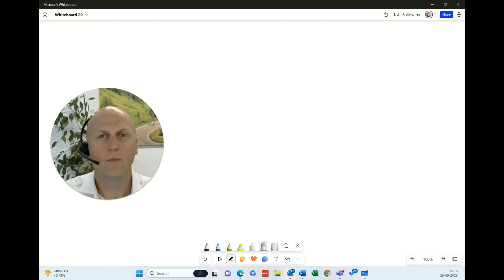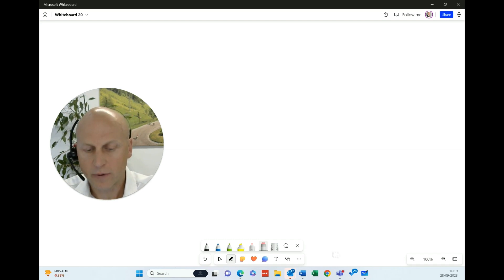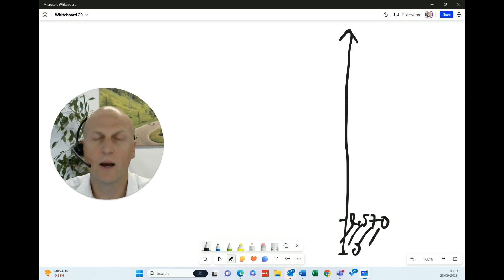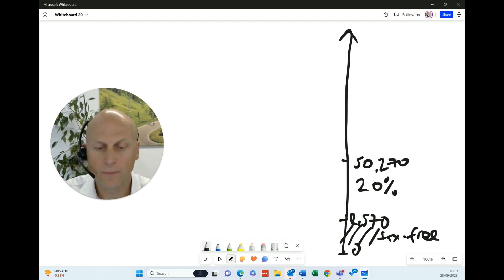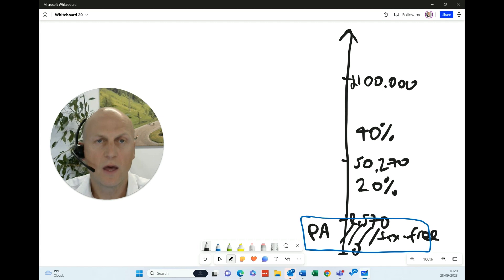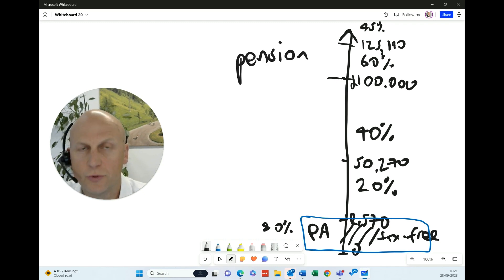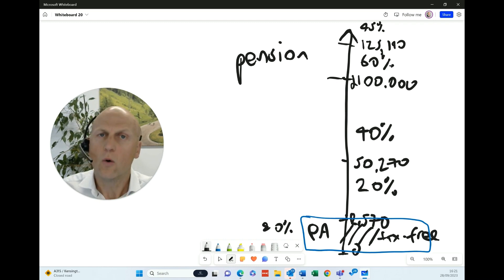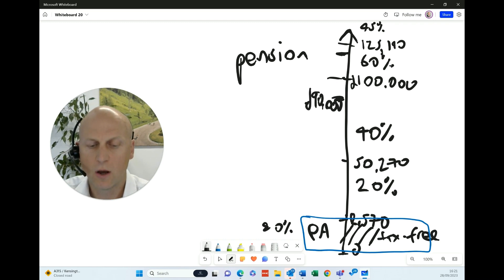Episode 2: How to efficiently manage your taxes as a professional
In the second episode of our series on Financial Planning for Professionals, Adam discusses something which effects of all of us: Tax

Tax is law. You have to pay it. But you should not be paying more than you are due.

In this video, I quickly outline the income tax structure in the UK, and highlight the multiple tax reliefs set up by the government within this structure that you can use to make sure you are not paying more than your fair share.

If you would like to discuss how to manage your taxes efficiently and take a significant stride towards reaching your good financial place, please feel free to get in touch through the links below.